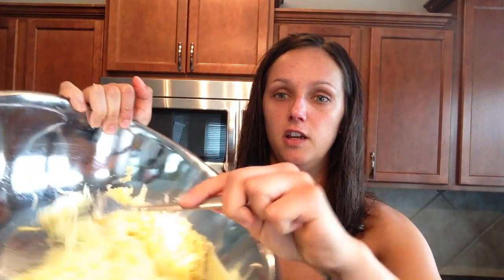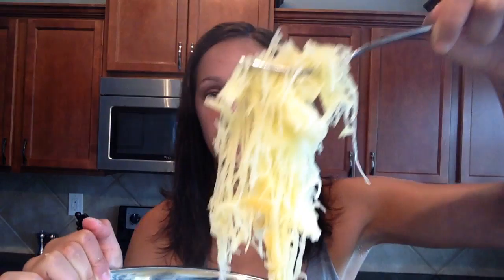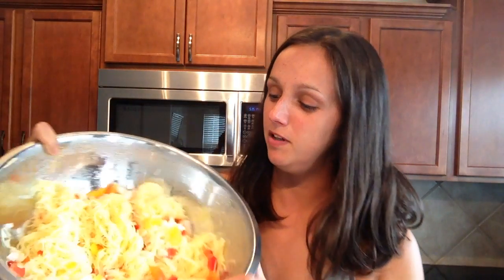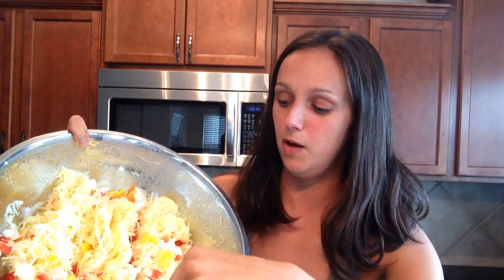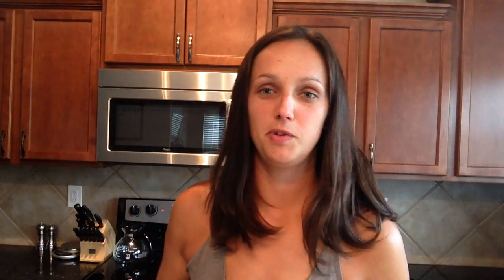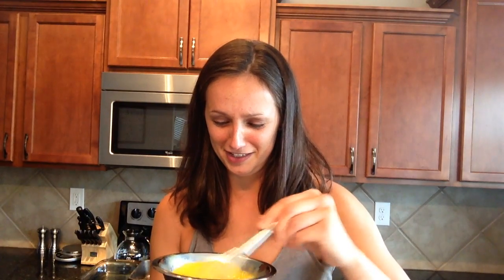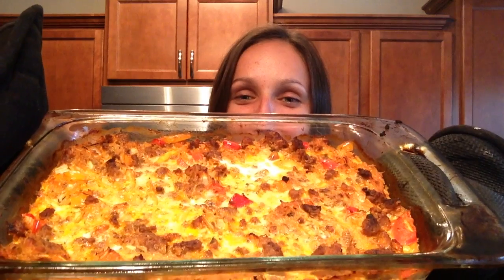Paleo Spaghetti Pizza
Paleo Spaghetti Pizza! This is a huge hit with our family - super easy to make and super delicious